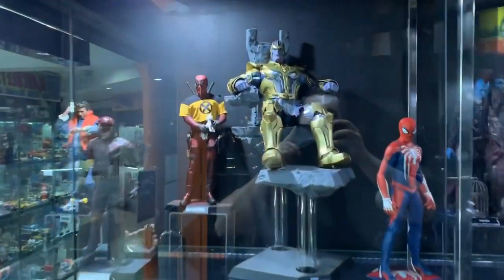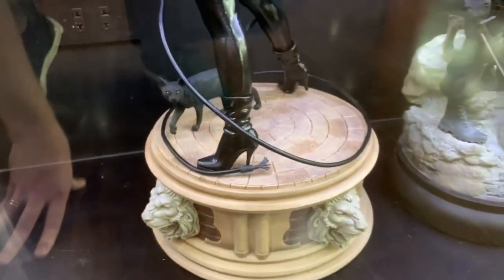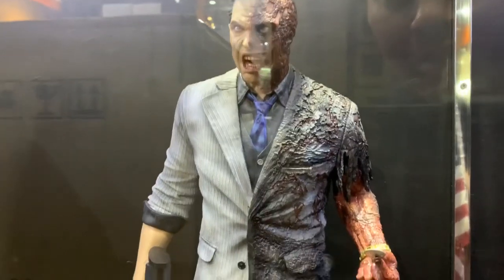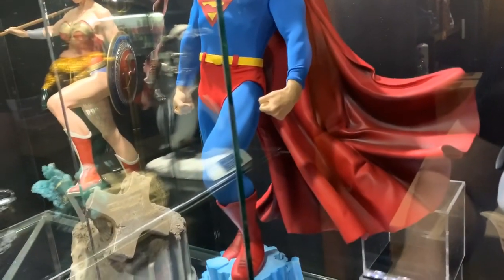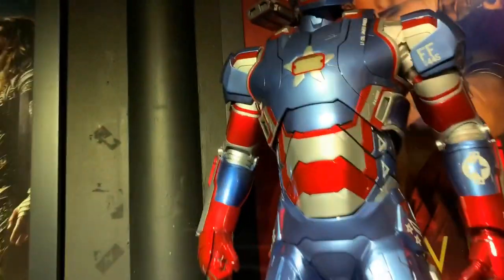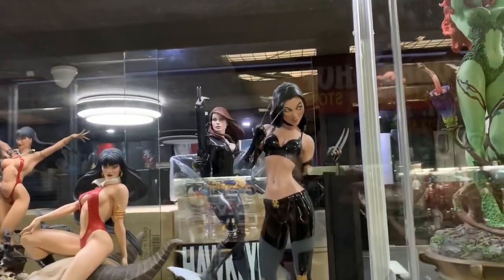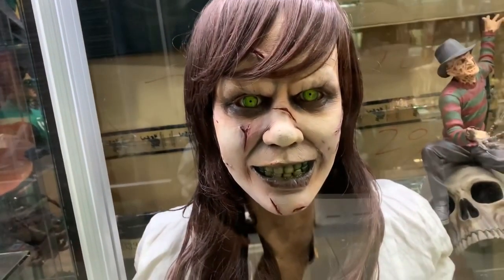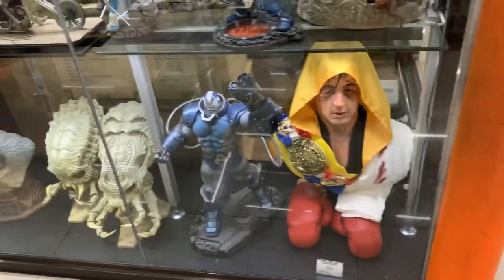S2 Toy/Statue Store Tour Philippines